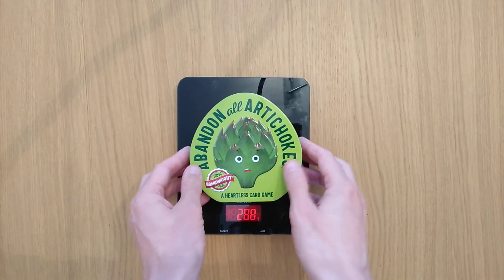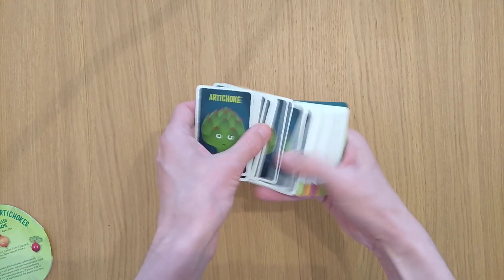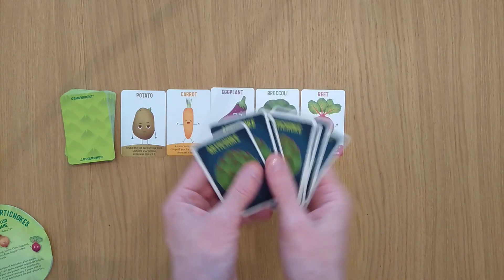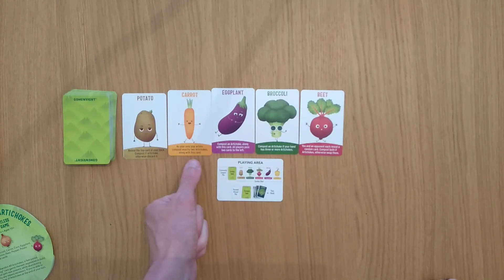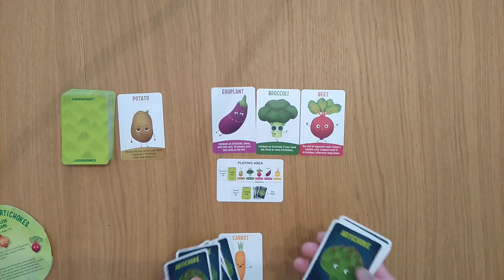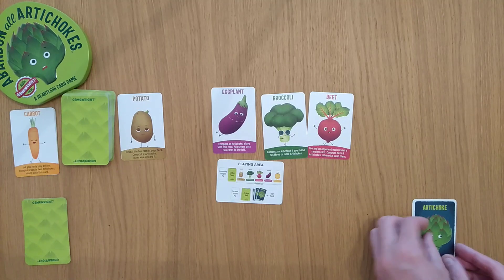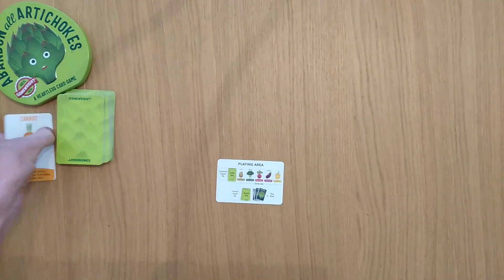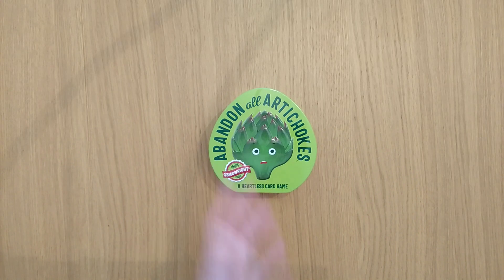Abandon All Artichokes board game. How to setup, play and review party card game * Amass Games *